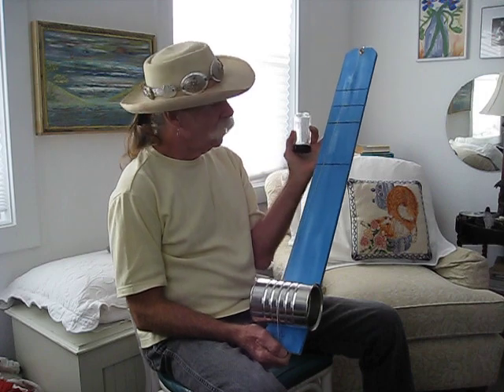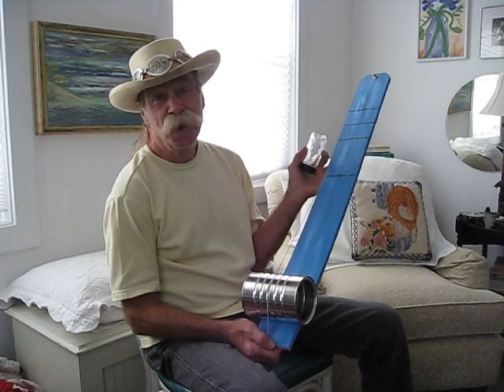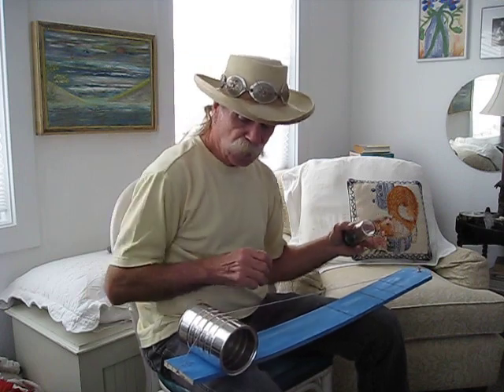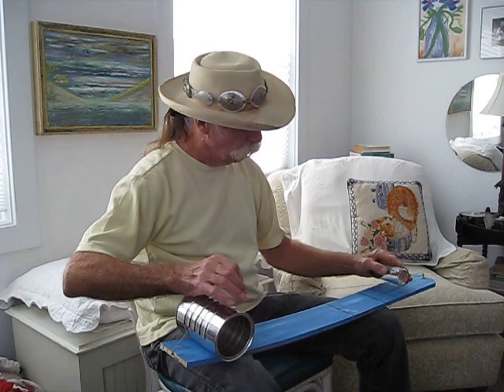Mojo Collins Endorses Twisted Wood Lap Slide Guitars - With Amp - Video 1 - MVI 0252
Recorded Monday, Oct. 28, 2013 in The Outer Banks of NC.

Twisted Wood Guitars :

We specialize in handcrafted Weissenborn style acoustic lap slide guitars. Our instruments are of the highest quality and affordable. For the beginner or pro, twisted wood guitars can meet the demands of any player.

About Mojo:
Blues guitarist & songwriter, former lead guitarist for Initial Shock and Sawbuck.
Biography
Not many people have performed with or opened shows for Fleetwood Mac, Janis Joplin and Big Brother & the Holding Company, Steve Miller, Santana, The Grateful Dead, Ike and Tina Turner, Muddy Waters, Leon Redbone, Sly and the Family Stone, Blue Cheer, The Spinners, Maurice Williams and the Zodiacs, Keith Shealy, and the incomparable Stevie Ray Vaughan. After accomplishing all of this, world renowned guitarist Mojo Collins considers his dues to be paid and is currently living his lifelong dream as a professional singer, guitarist, and songwriter on the Outer Banks of North Carolina. His music continues to receive critical acclaim with airplay in the US and 9 other countries over the last 20 years. Mojo has been the recipient of several prestigious songwriting awards, including the NC Arts Council Fellowship in Music for Songwriting. An active preservationist, Mojo was proud to perform at the dedication ceremony of NC's Jockey's Ridge State Park and the relighting and rededication of the Cape Hatteras Lighthouse.

Mojo's musical career began at age five with his Grandmother teaching him songs on her old Stella guitar. His skills were honed at family jams and lessons given by his father, "Wild Bill" Collins. Later, he joined the Air Force and was staioned in Montana. Here he wrote much of the material which he would later take to San Francisco with the band "Initial Shock". In San Francisco, Mojo and "Initial Shock" made their way to stage at the legendary Fillmore West and finally to a contract with the king of all rock promoters, Bill Graham.

"Sawbuck", the self-titled debut album from Mojo's collaboration with musicians Chuck Ruff, Steve Hatley, Star Donaldson, and Ronnie Montrose, received national attention. In 1971 Mojo relocated from San Francisco to Eastern North Carolina, married, and started a family which now includes 2 sons, their wives, and 6 fine grandchildren!

His original music is presented in concert as well as in schools K4 to university, church music education programs, "The Lost Colony, Devon to Dare", "Make a Preservation", "Flight of Magic", and "History of Folk and Blues". In 2007 Mojo released "Mojo Collins Live". Mojo is currently creating new original works for "Opening Act", a rock and blues multi-media touring concert. Enjoy your experience with Mojo online and let the music take along its journey from the 60's music scene of Haight Ashbury, to the legendary Fillmore Records / Fillmore West and all the way back home to the remote beauty of coastal Carolina.